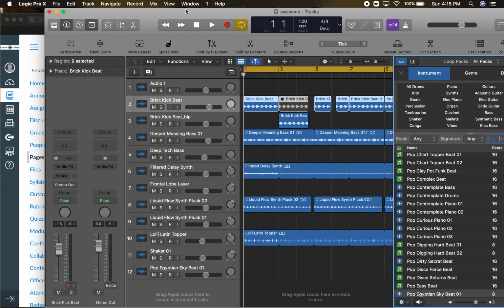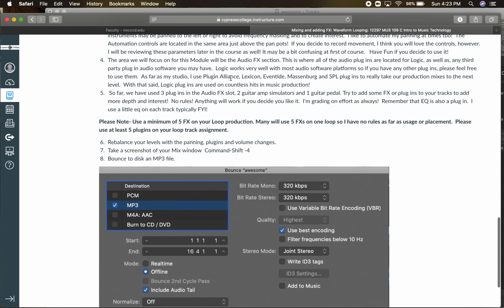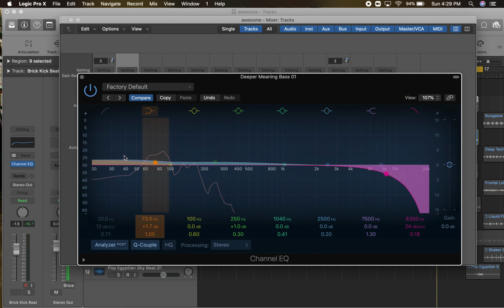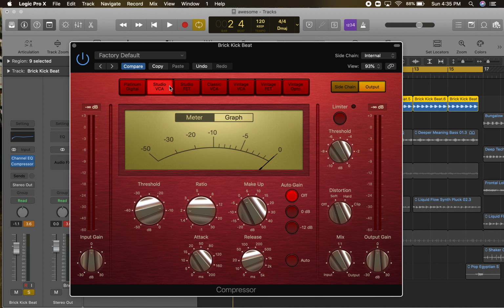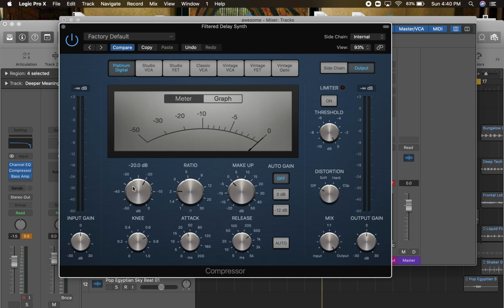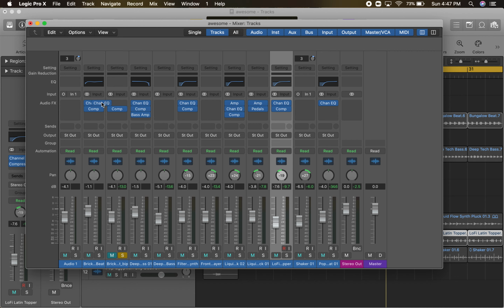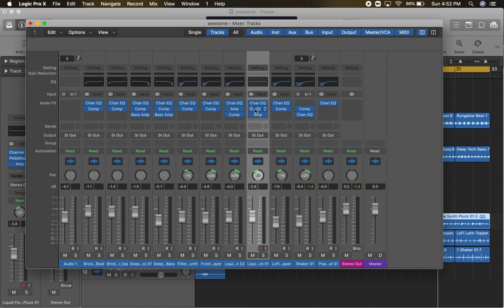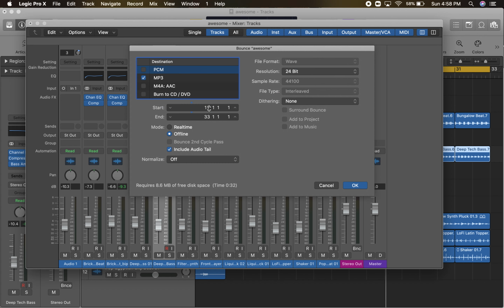Mixing and Adding FX